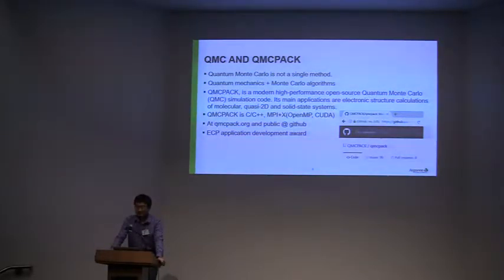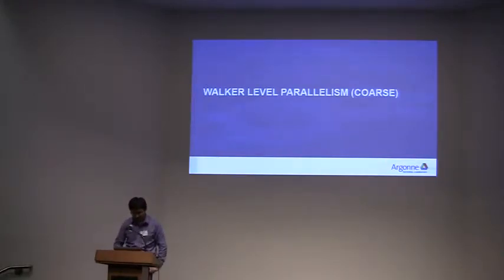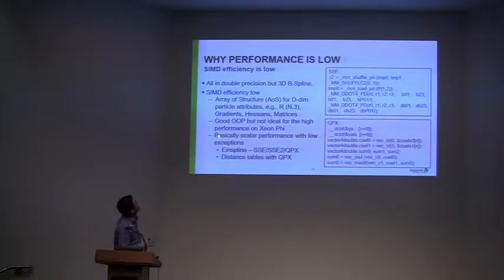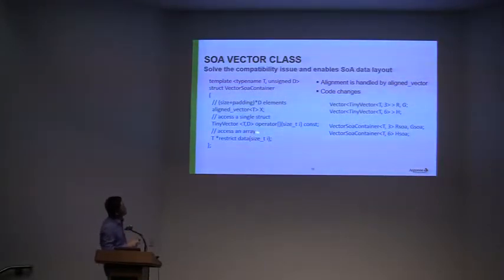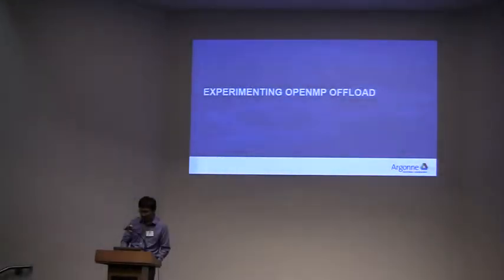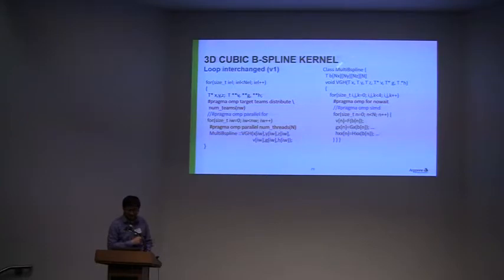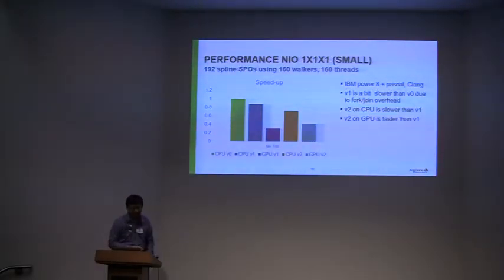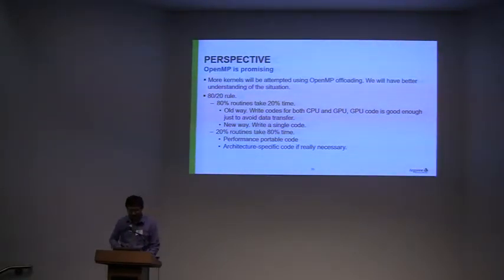Session-10: The Past, Present and Future of QMCPACK with OpenMP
Ye Luo, Anouar Benali, Jeongnim Kim and Paul Kent